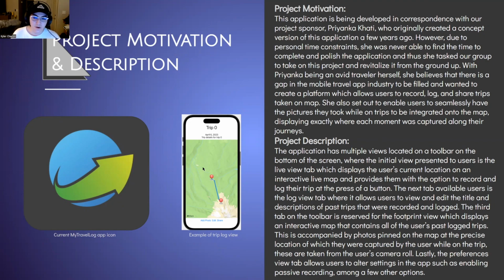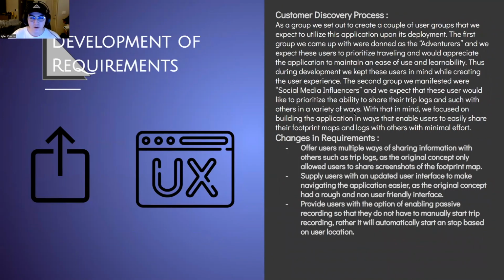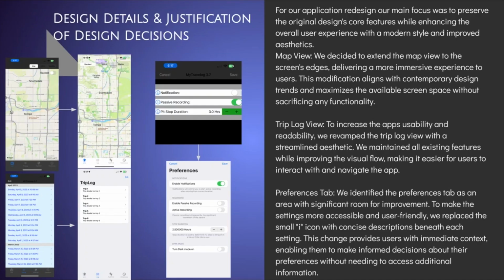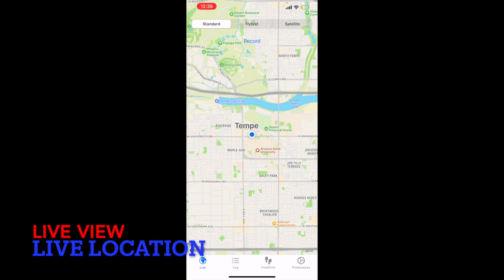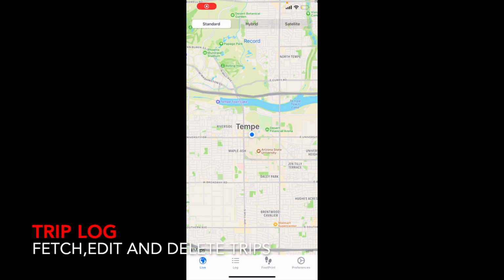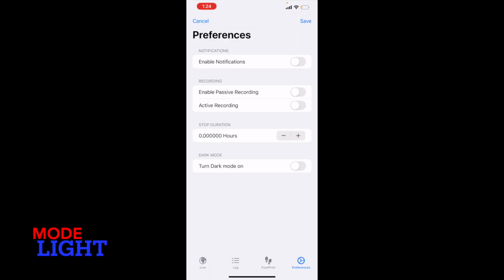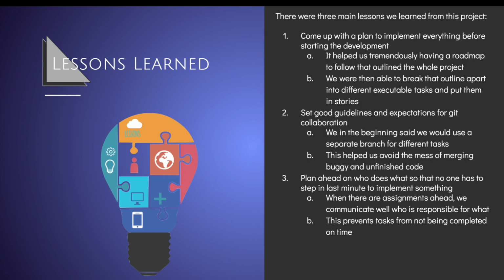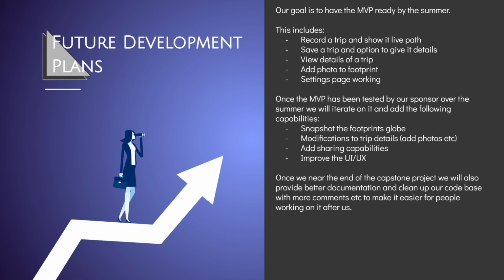My Travel Log Application